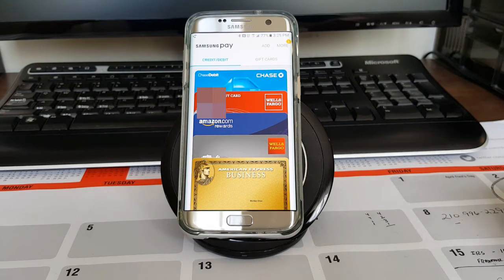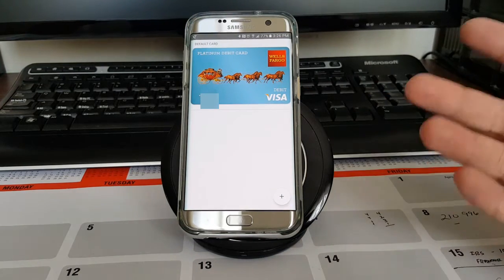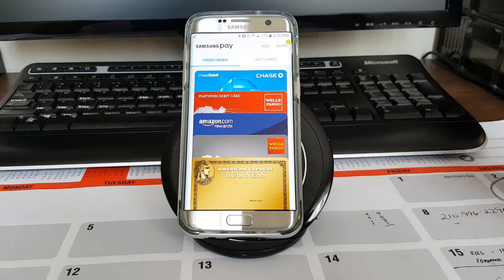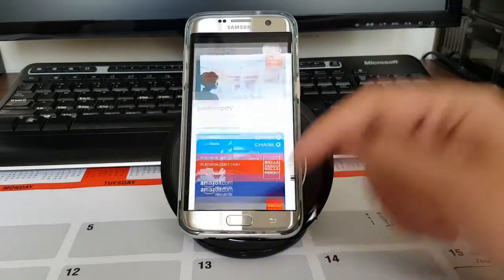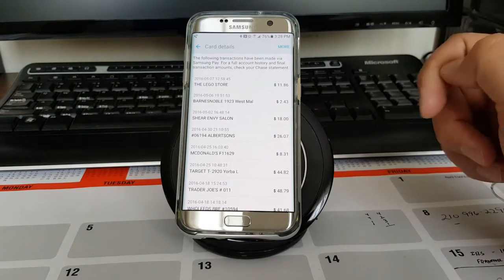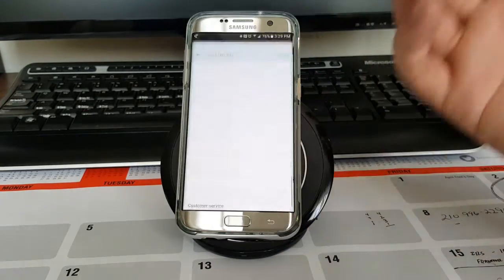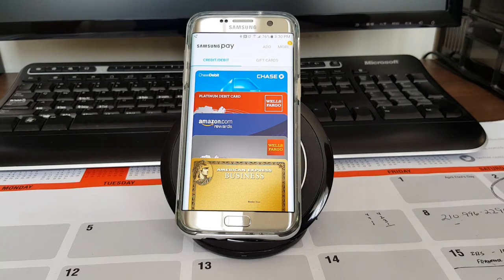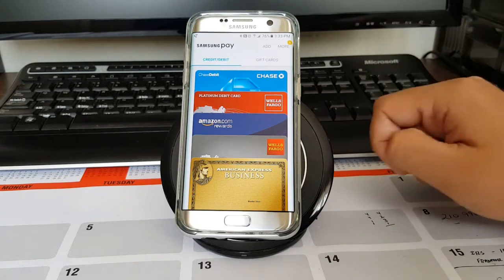Android Pay vs Samsung Pay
In this video I compare both Android Pay vs Samsung Pay. Unfortunately, I couldn't do a real world test. For some reason, Android Pay did allow for my Chase Bank cards to be on the service, but one day to the next after monthss of use, Android Pay dropped the support.

Here's a quick video of my first look at the Samsung Gear S3 Frontier. I had a few watches on hand including my Gear S2 sport to compare against it!